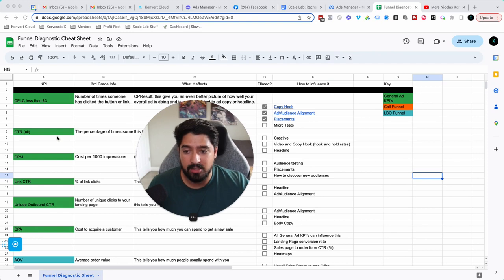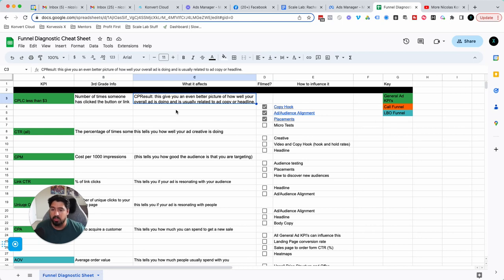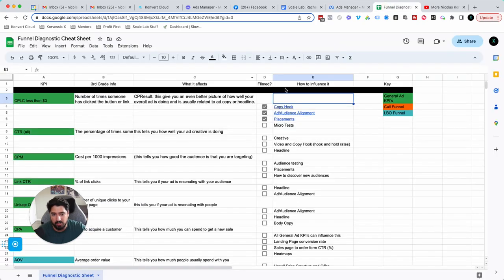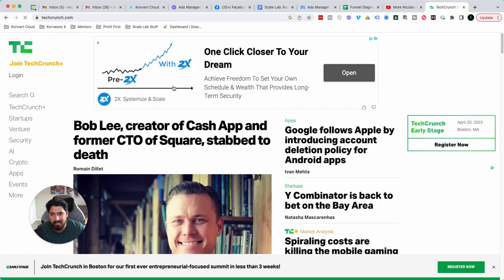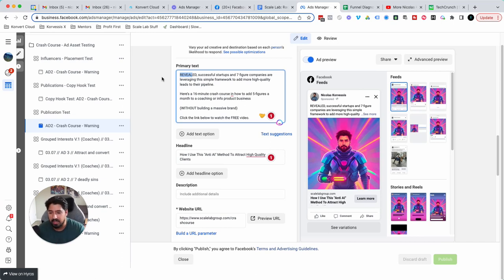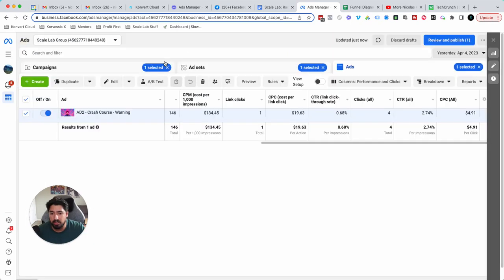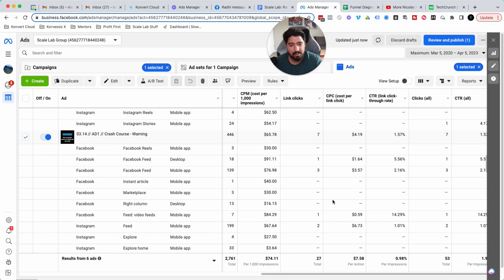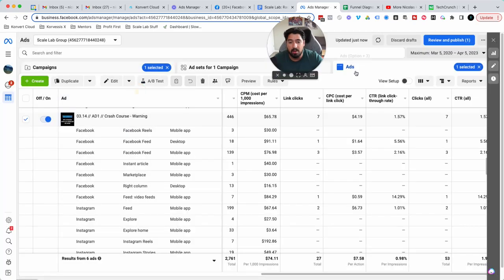How To Sustainably Scale and Guarantee The Success Of Your Facebook Ads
This video will show you how to lower the costs of your ads, and find higher intent leads to push into your pipeline...

Also follow on IG to see more customer success stories and marketing tips